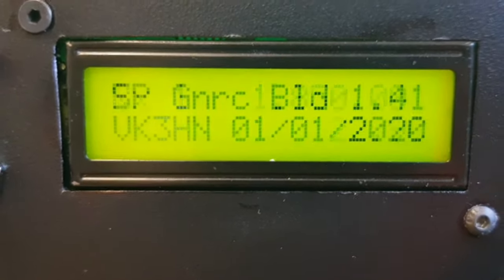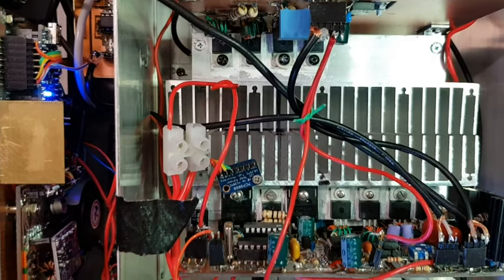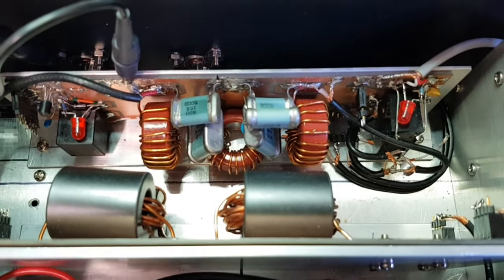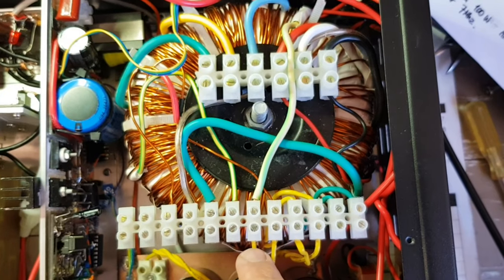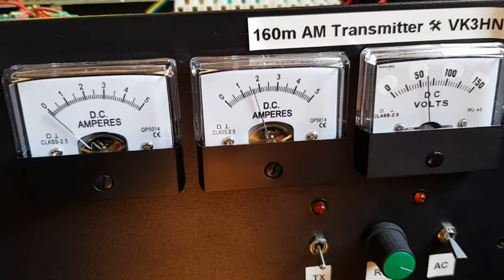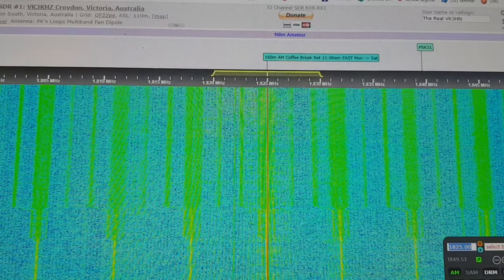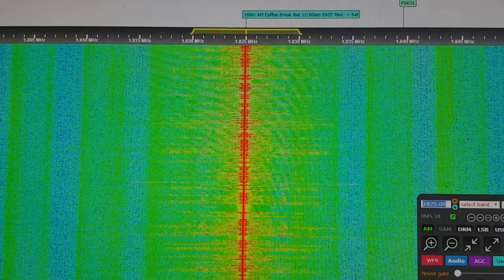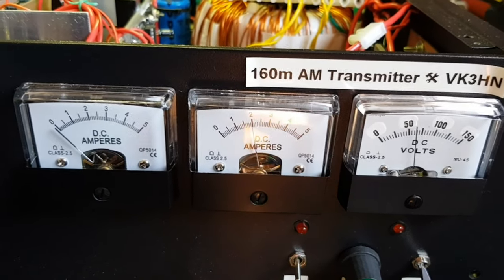Homebrew 160m 200 watt AM Class-D transmitter with Pulse Width Modulation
Brief tour of a homebrew 160m AM Class-D transmitter with Pulse Width Modulation. The design is by Laurie VK3SJ with supporting modules from VK3XU, W3NQN and W8JI.  The transmitter consists of two Class D H-bridge RF power stages, both pulse width modulated, feeding a W8JI RF power combiner.  The power supply includes a switching regulator capable of delivering 0-80V DC at 5 amps continuously variable.  The transmitter is shown on-air, with monitoring, during a session of the Melbourne 160m Coffee Break Net, 4th Feb 2020.